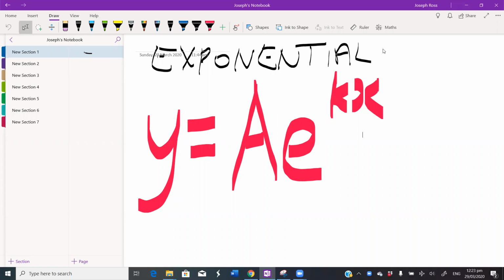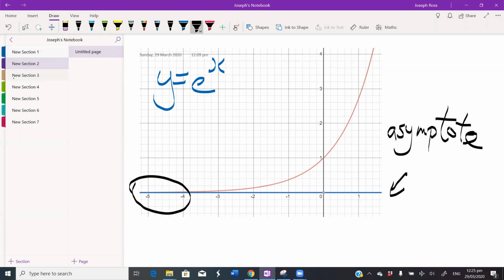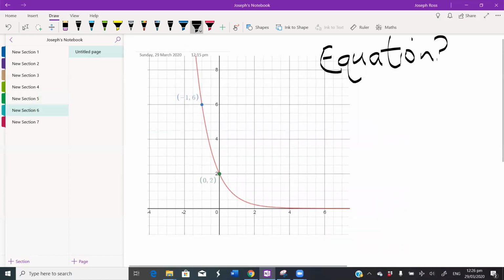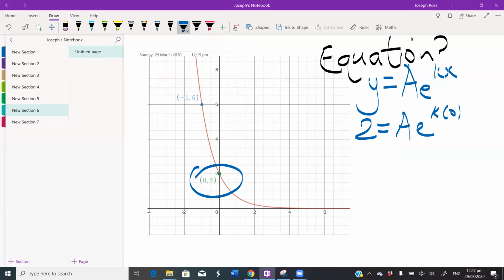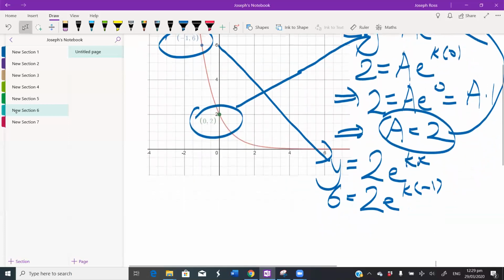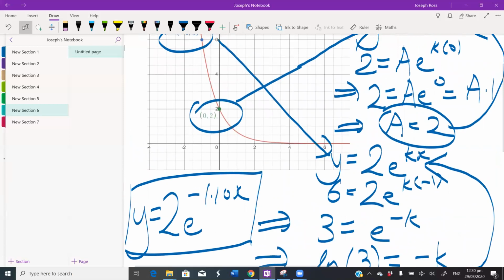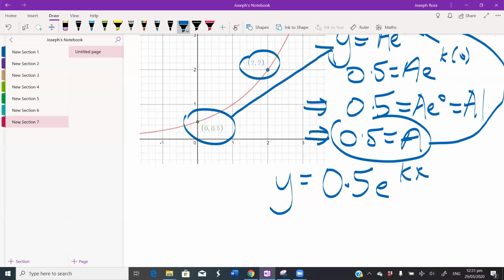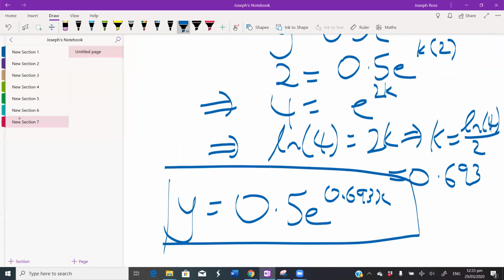Mini lecture on exponentials